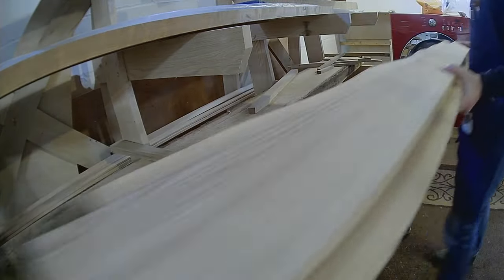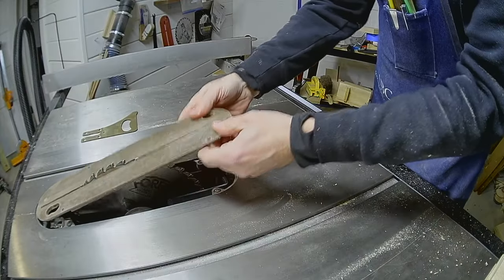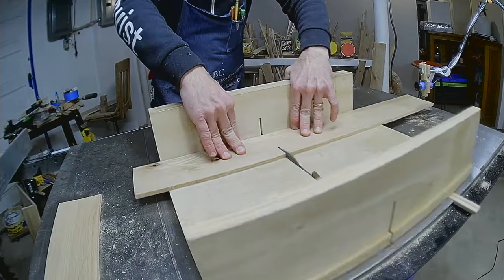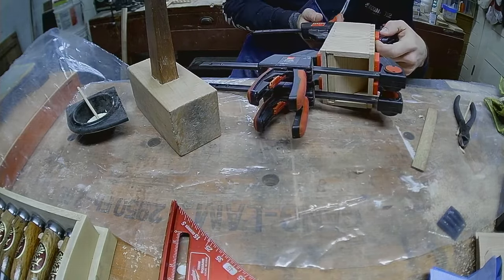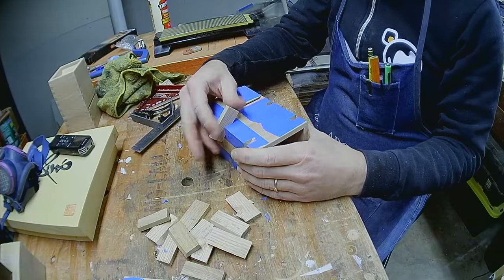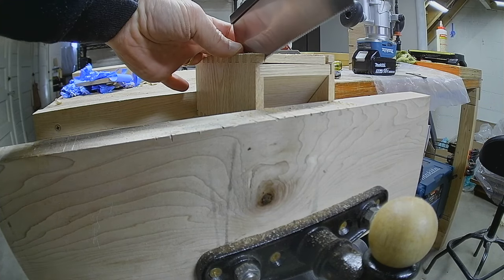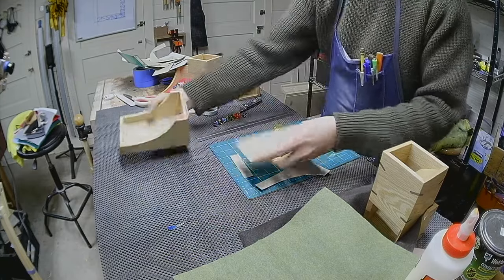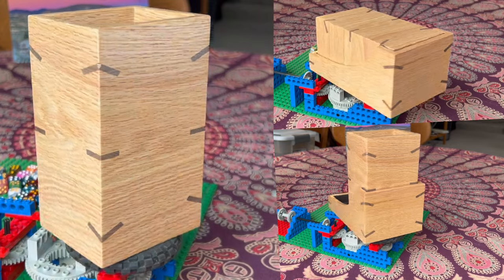Making Grain-Wrapped Dice Towers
This is the process I used to make a few dice towers out of red oak, to give as holiday gifts. I tried some new thing in this woodworking project, and I'm really happy with how they turned out.

Chapters:
0:00 Intro
0:10 Rough stock prep
1:15 Resawing
2:09 Component breakdown
2:49 Box Joints
4:39 Miter Joints
5:30 Internal shelves
8:11 Glue prep
8:32 Glue up
11:27 Splines
15:32 Box Joint completion
16:13 Finish Sanding
17:02 Finish Application
17:54 Trays
18:59 Felt lining
21:16 Glamour shots